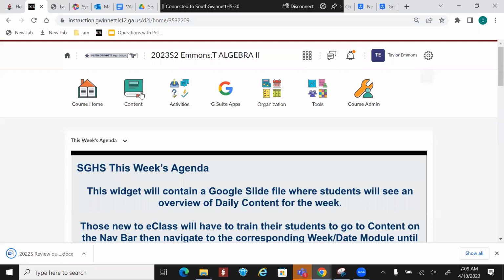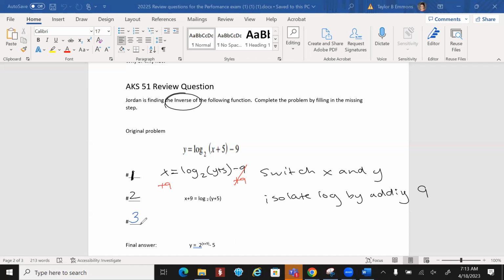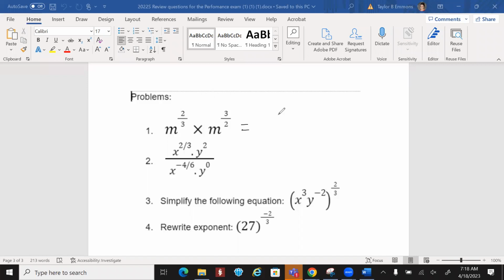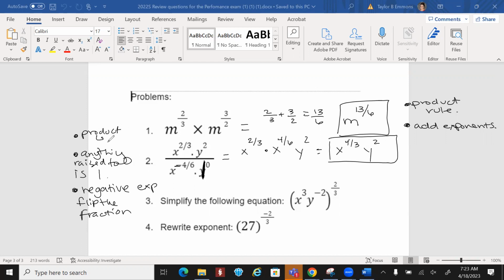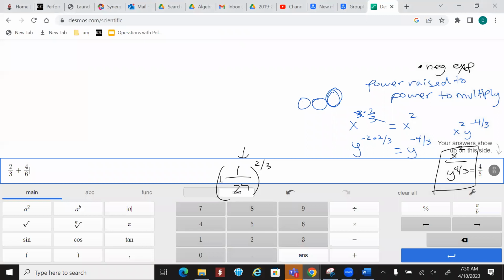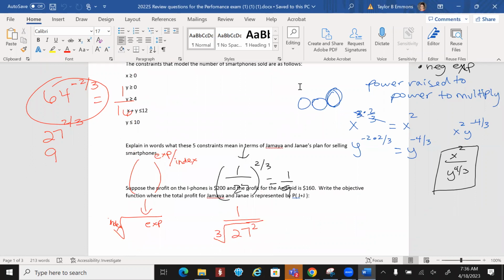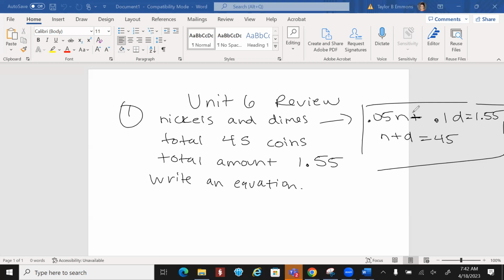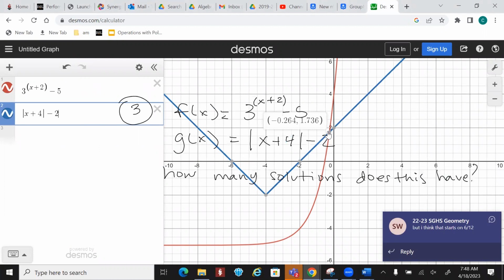Alg 2 4/18